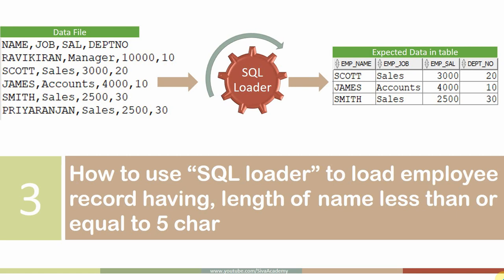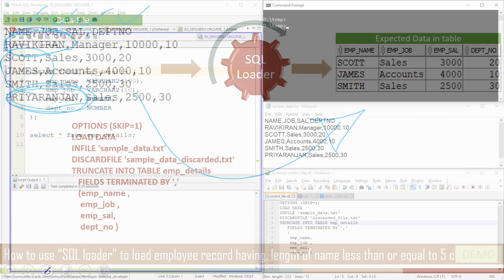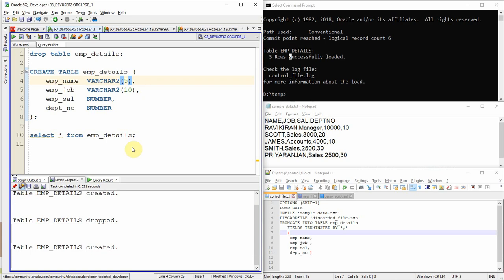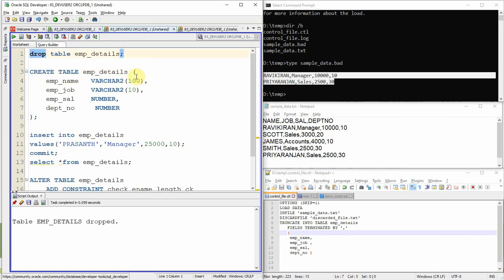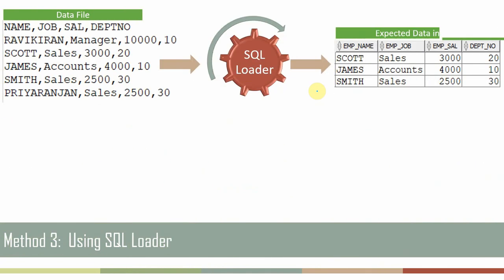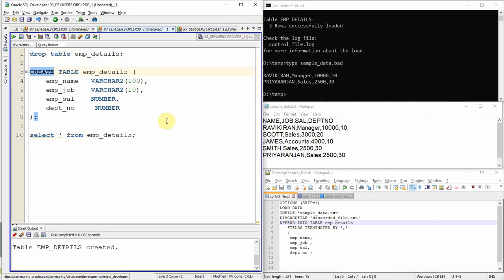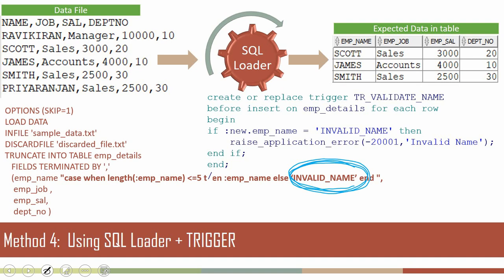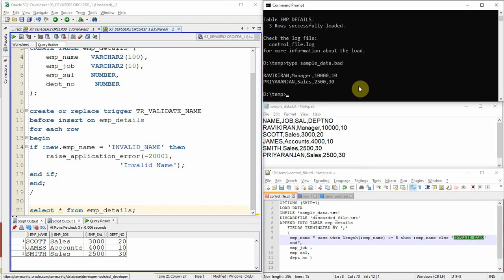Oracle SQL Loader to load records into table based on length of a field | How to use SQL LOADER